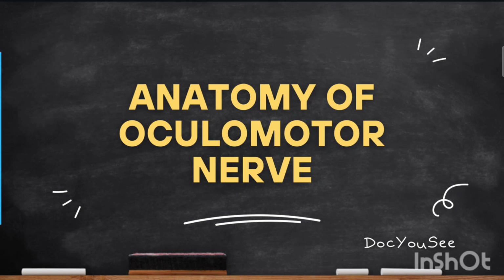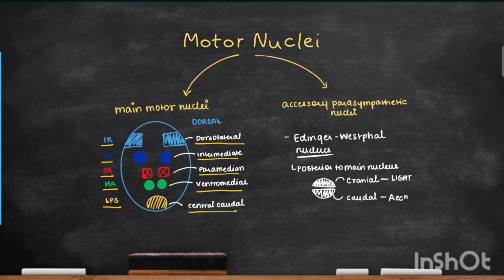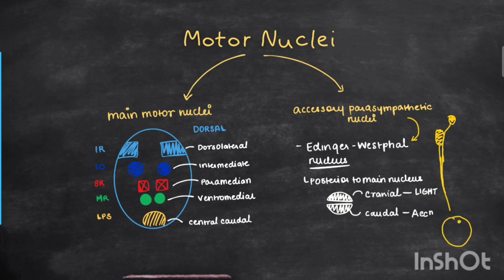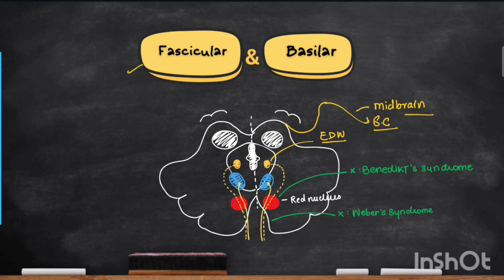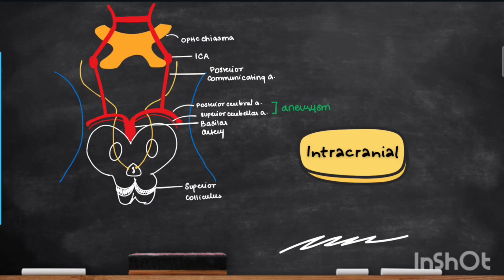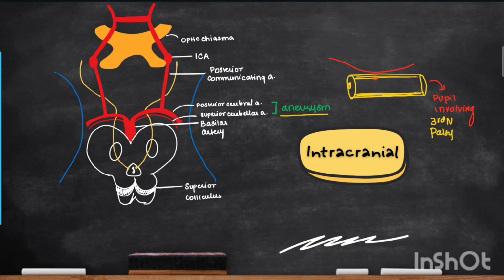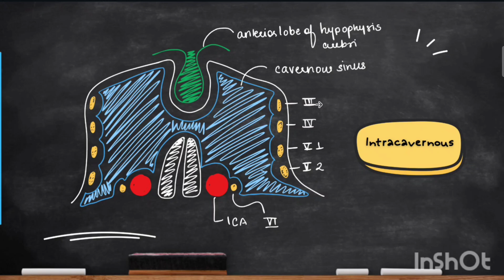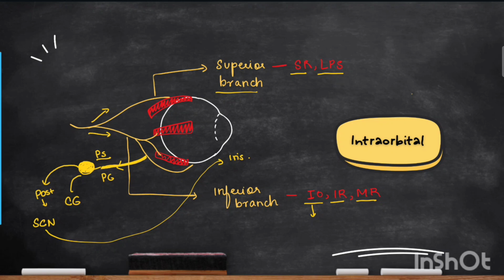Anatomy of Oculomotor Nerve (With Diagrams)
"Unlock the mysteries of the oculomotor nerve in this easy-to-follow explanation! 👁️ In this video, we break down its anatomy, function, and clinical significance in a simple and engaging way. Whether you're a student, a healthcare professional, or just curious about the human body, this video will help you understand the complex pathways of this crucial nerve that controls eye movement and more! Dive into the world of neuroscience with clear visuals and straightforward explanations. Watch now to master the anatomy of the oculomotor nerve!"